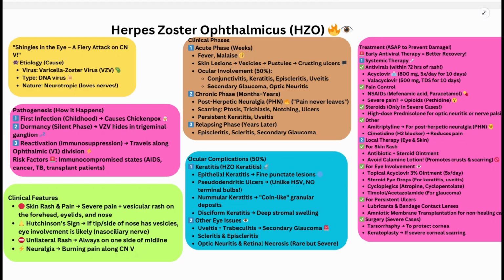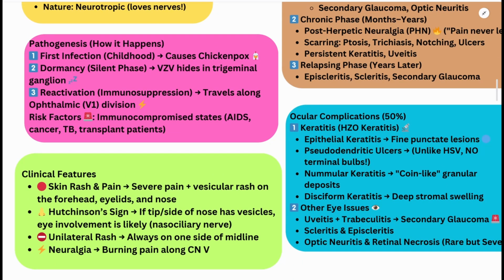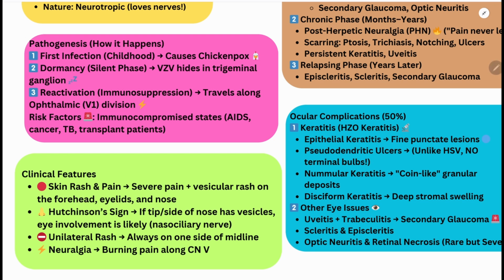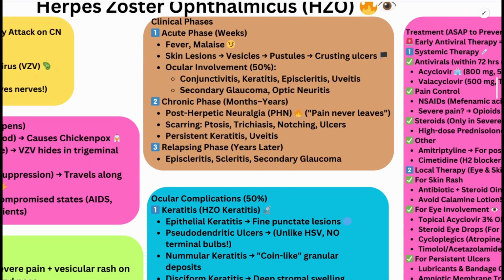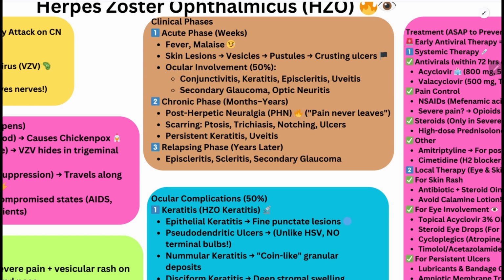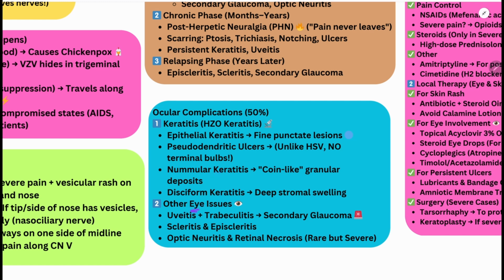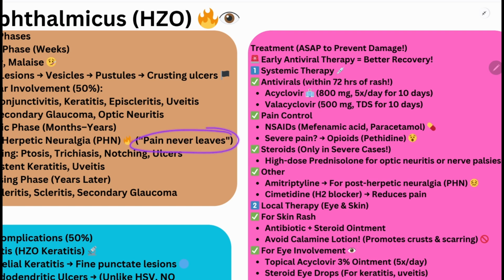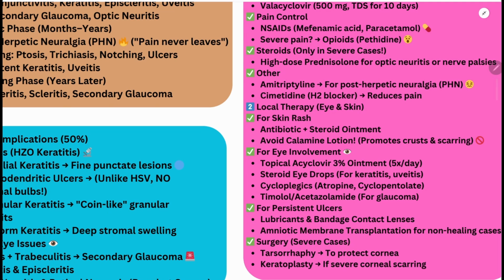herpes zoster ophthalmicus must watch for MBBS